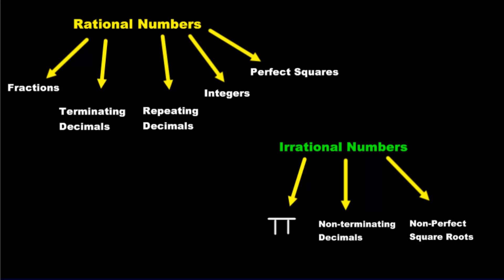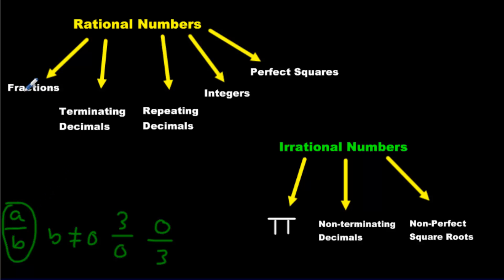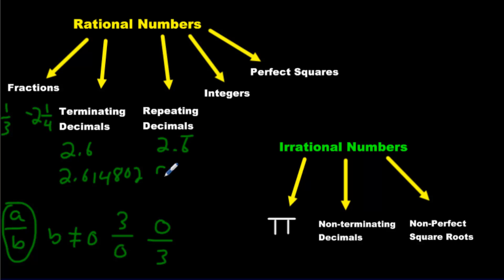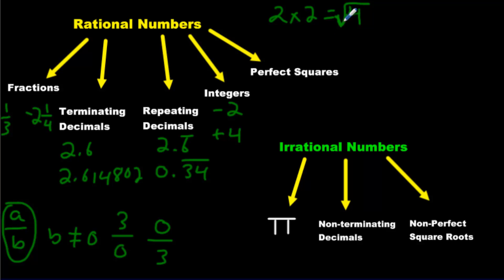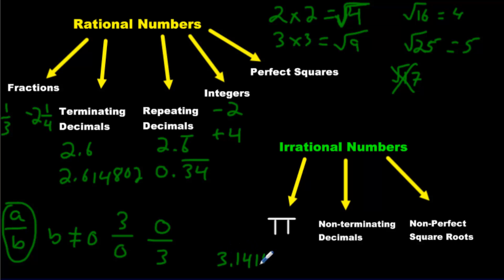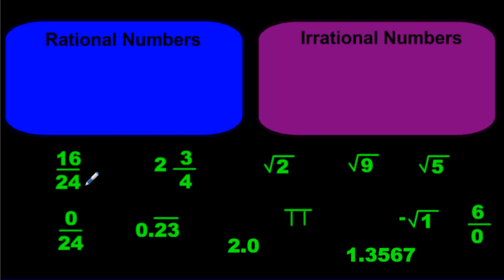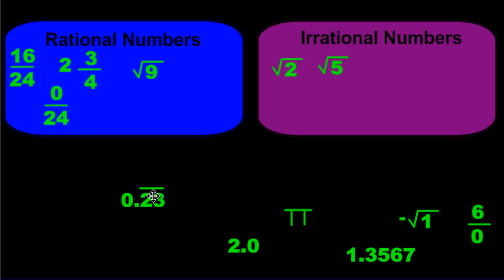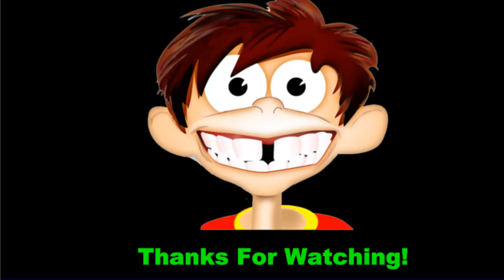Rational vs Irrational Expressions